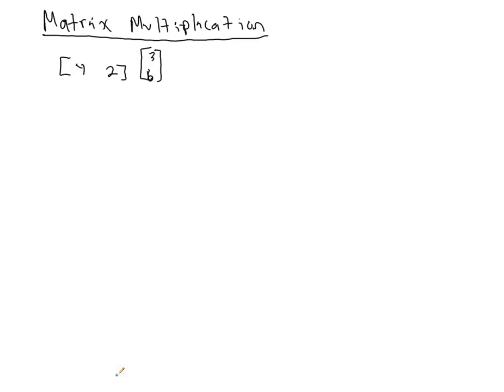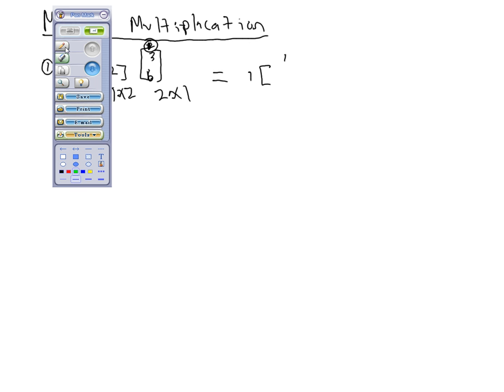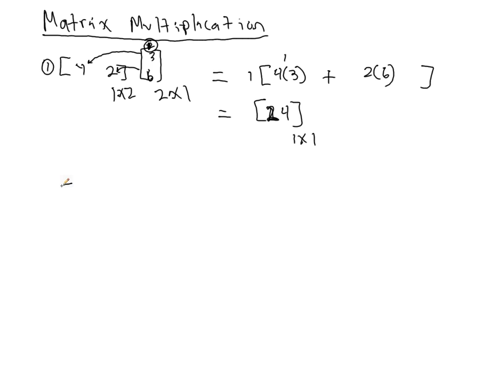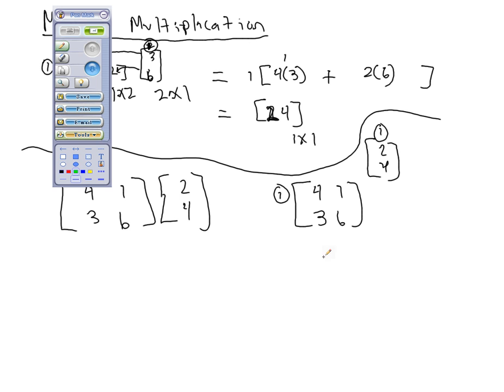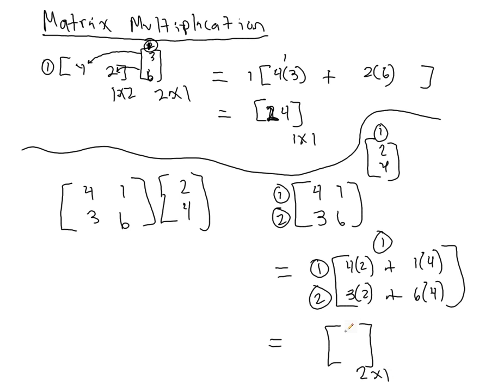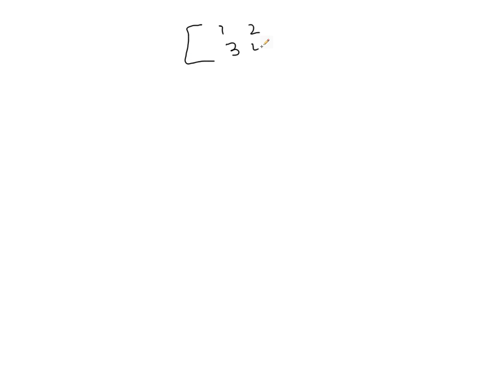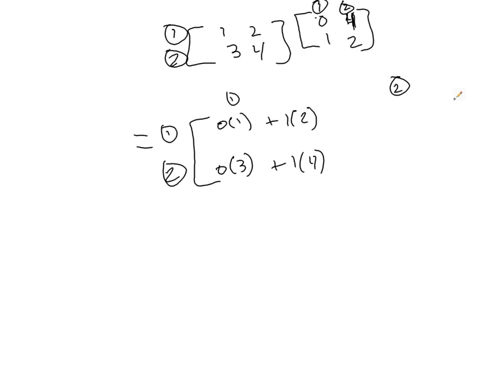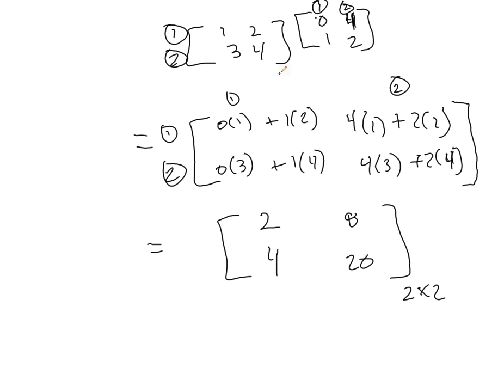Matrix Multiplication - SKILLS (Part 1 of 2)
Matrix Mult. Part 1 of 2